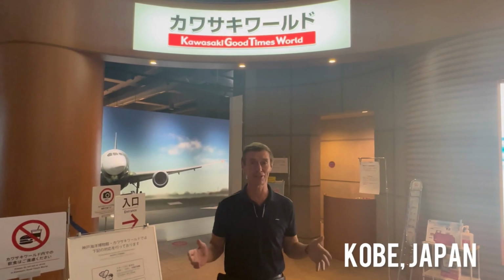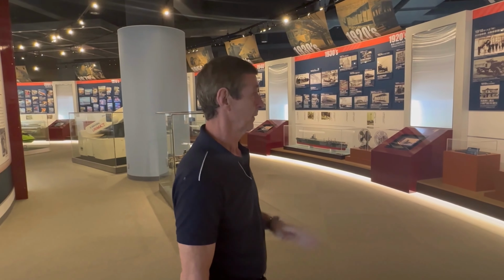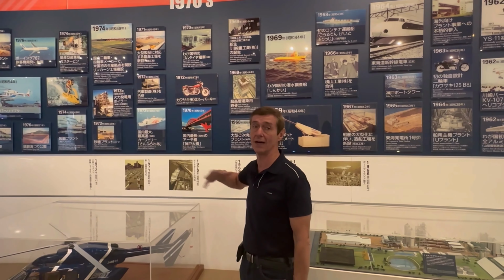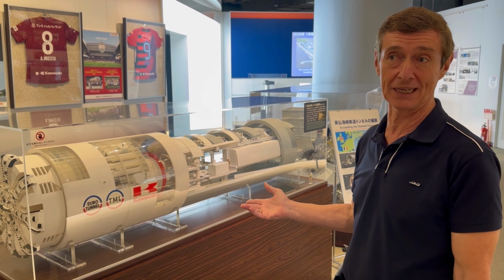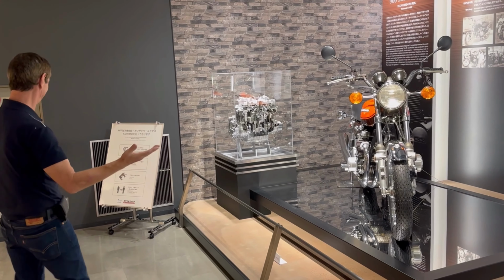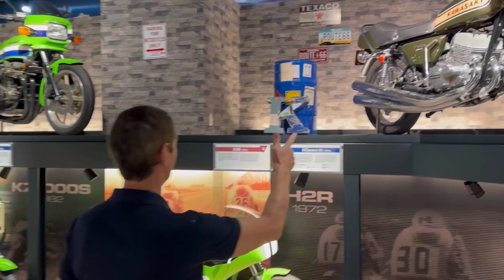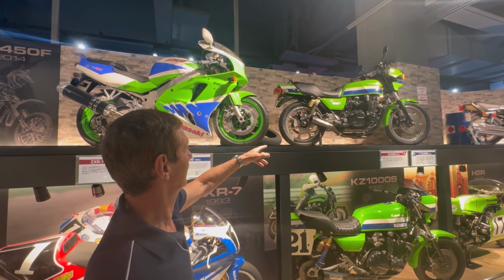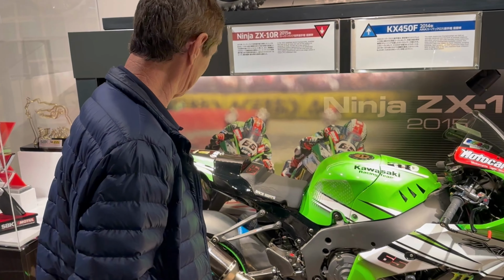Visiting the Kawasaki Museum In Kobe Japan.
Last week I was in Japan so I took the opportunity to visit the Kawasaki Museum in Kobe. The Motorcycle section is great, if a little small. When looking at the items in the museum one really begins to understand how big Kawasaki Heavy Industries is. In the video there are a couple of beautiful Z1's and  and an H2 Mach IV 2 stroke. There is also a ZXR 750 and as coincidence has it I am in negotiation to get my hands on one at the moment that is exactly the same as the one in the video. I hope I do end up being able to get it to add to the big K stable.